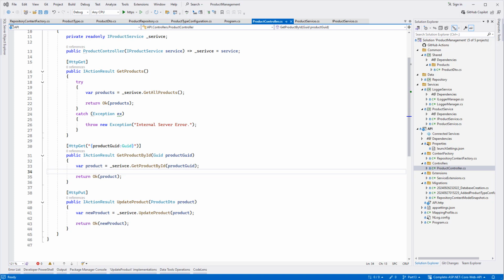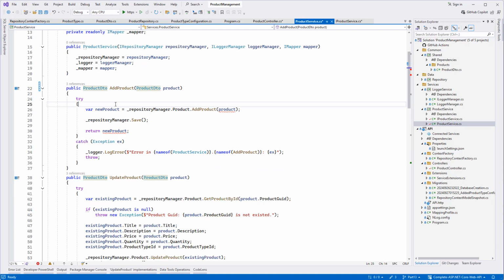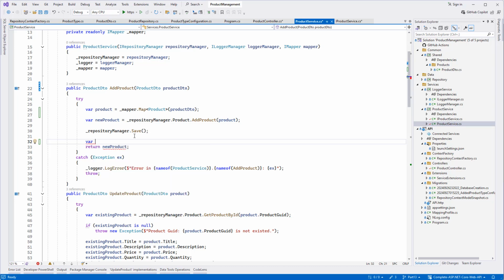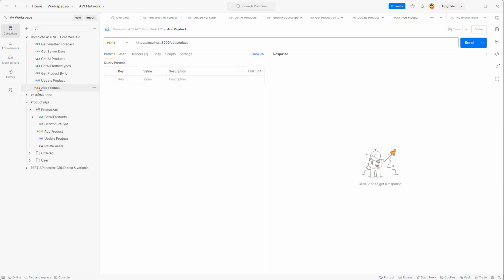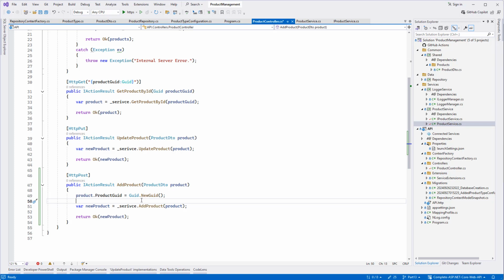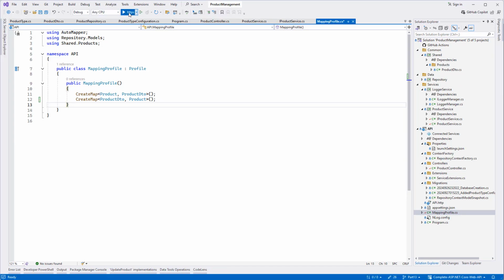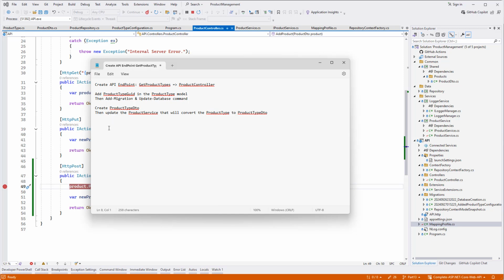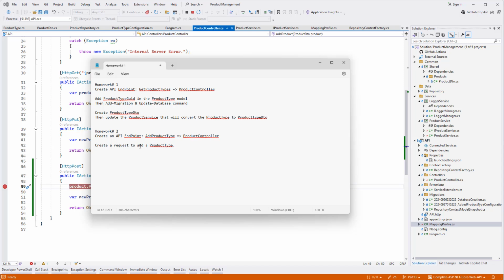Complete ASP NET Core Web API | Part 13 - HttpPost, Add Product